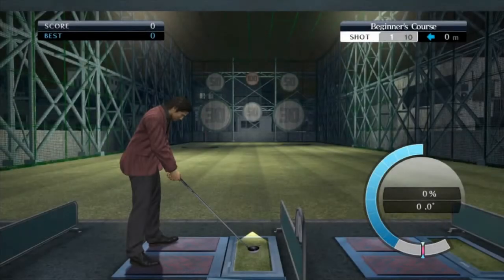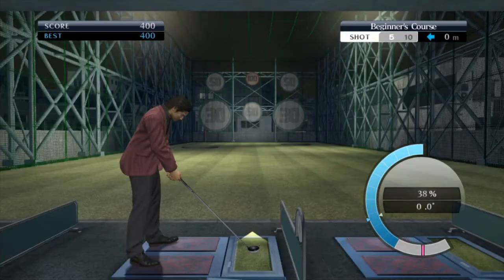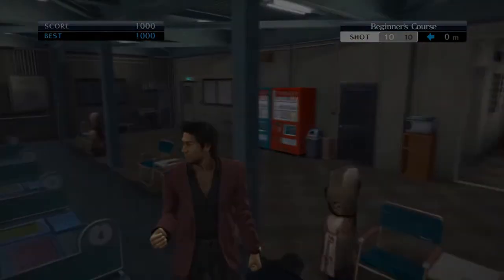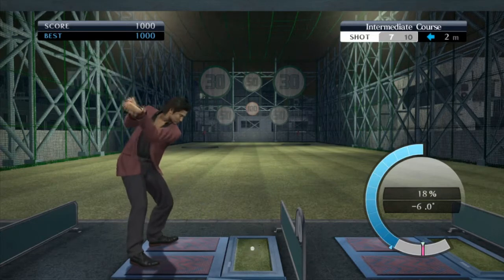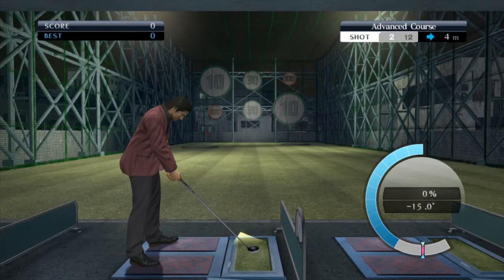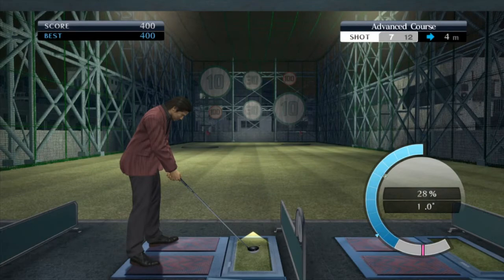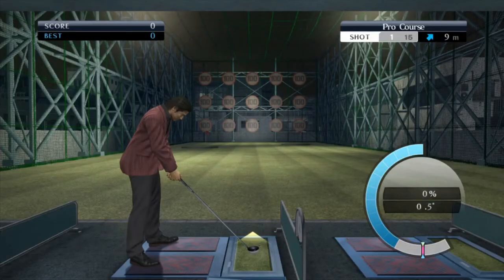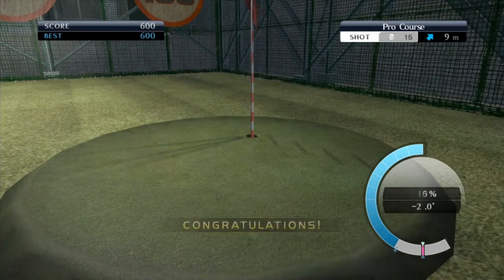Golf Pro - Yakuza 5 Remastered 100% Trophy Guide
Golf Pro - The golf can be tricky for some but keep persevering - I explain in the video how to pass each task so hopefully it helps.

Hundred and Fifteenth in a full series of videos showing how to get all the trophies in Yakuza 5 Remastered.  It is a huge grind but a satisfying feeling afterwards so keep persevering.